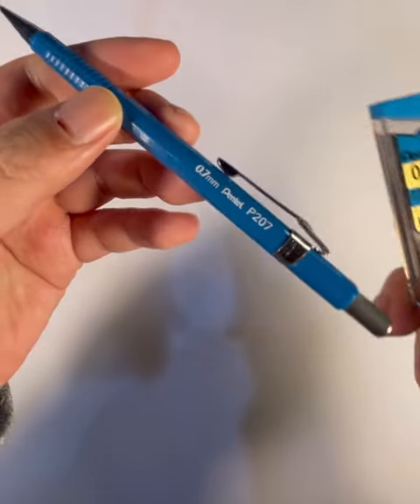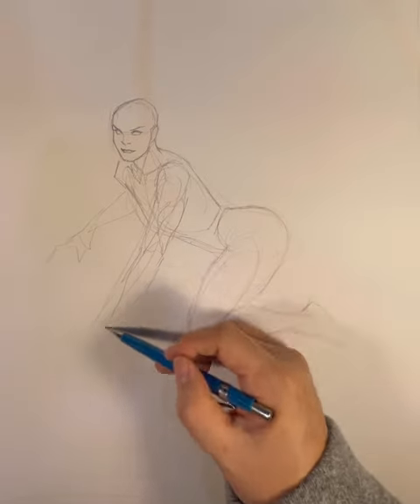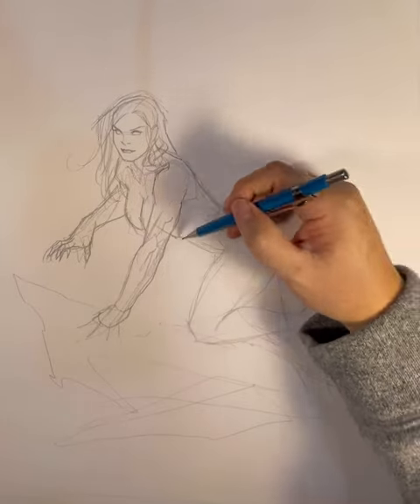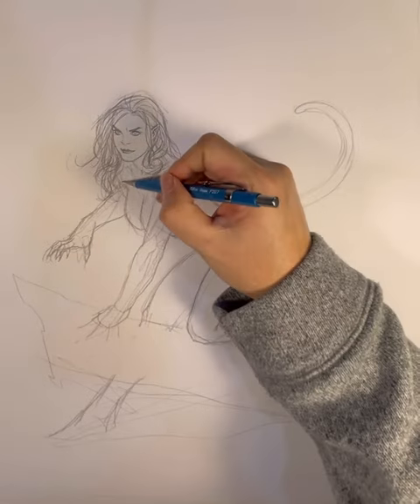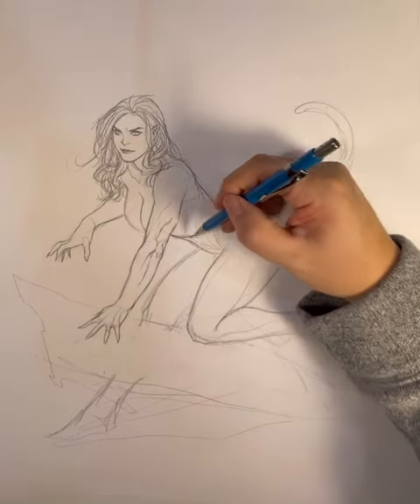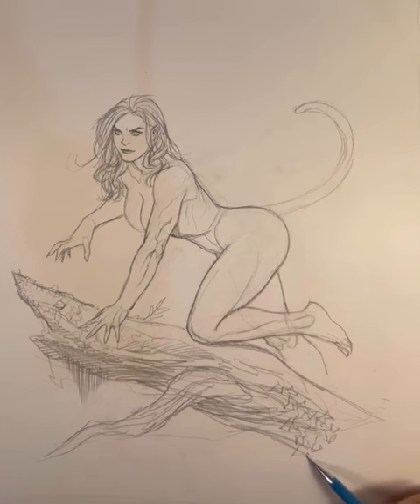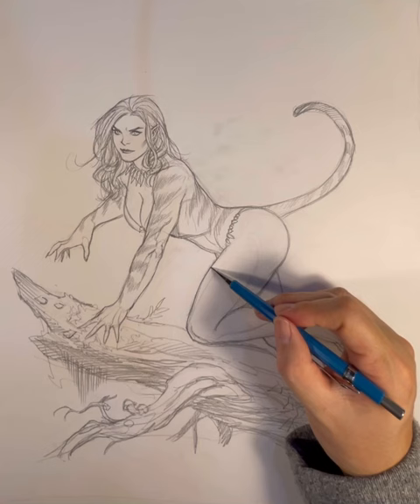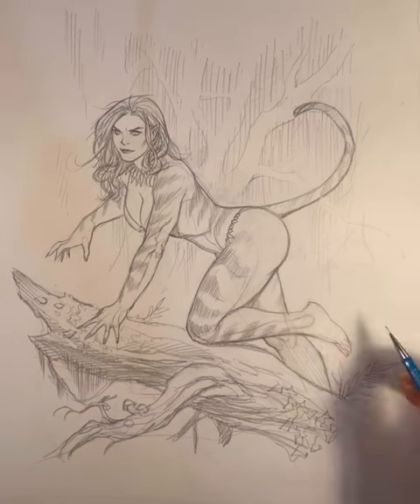Frank Cho Drawing Demo - Tigra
Today’s drawing demo is Tigra. One of my favorite jungle themed characters in the Marvel universe.

This drawing took about 40 minutes to draw in real time.